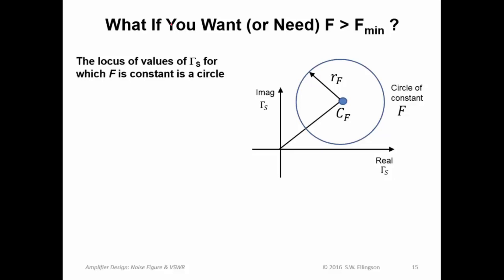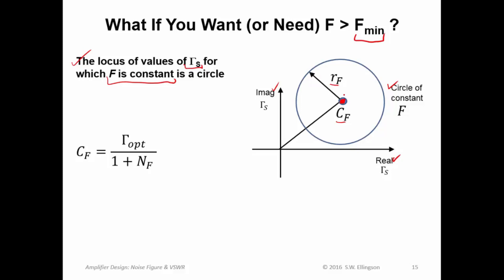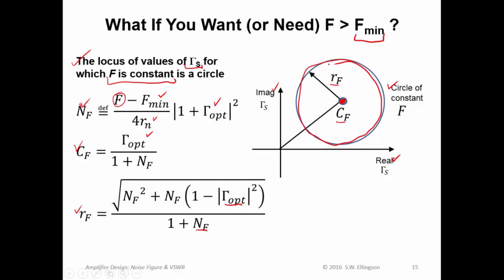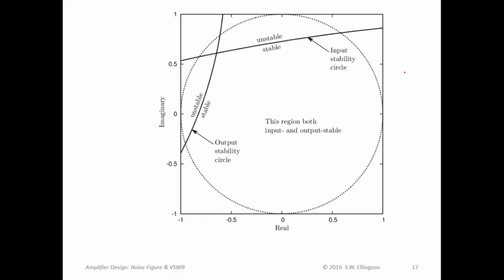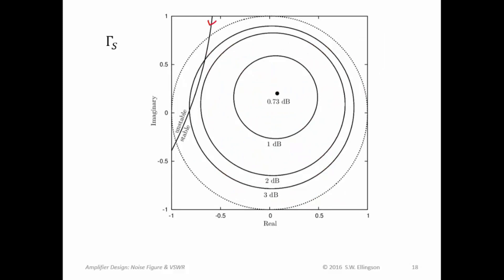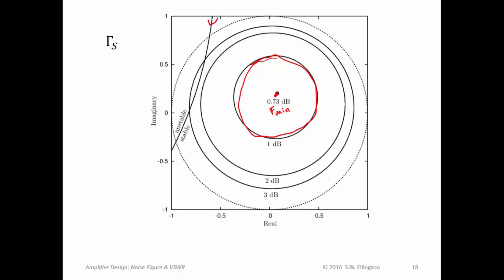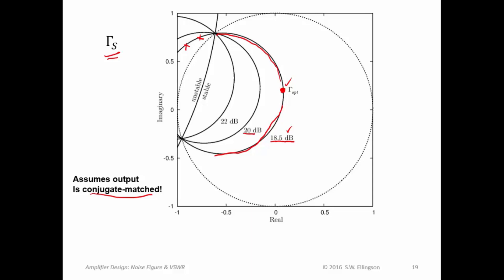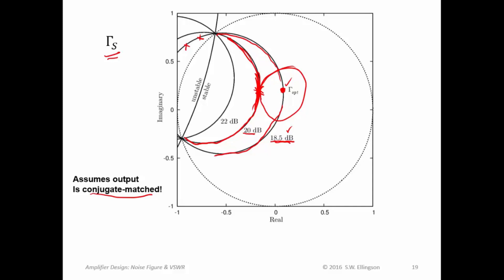#193: Amp Design Pt. 3: Trading Off Noise Figure for Gain